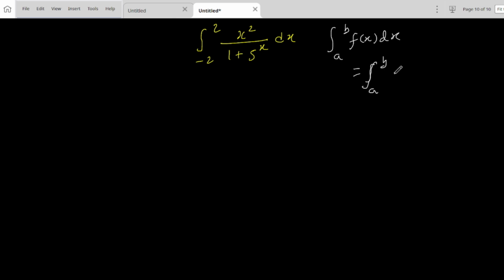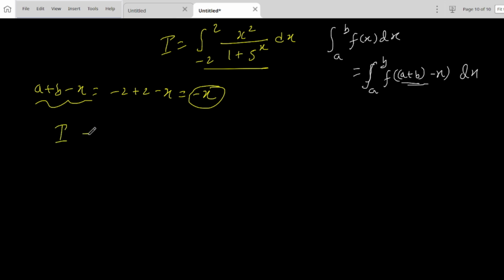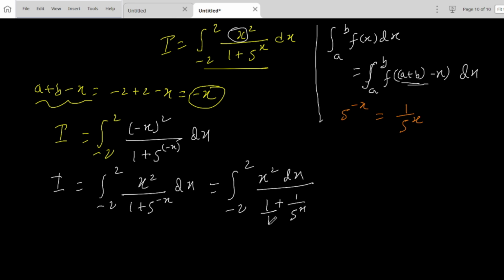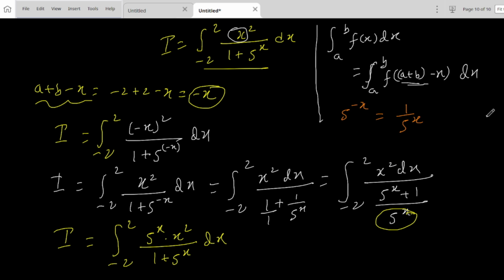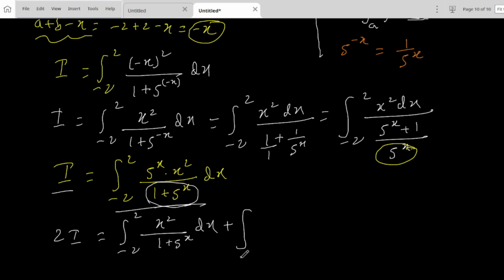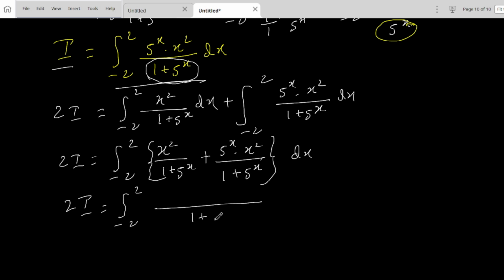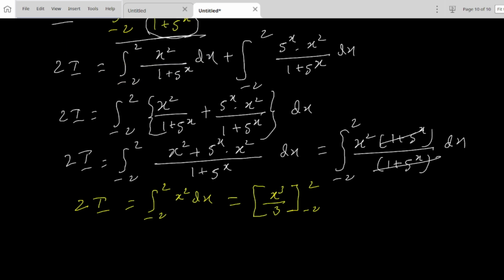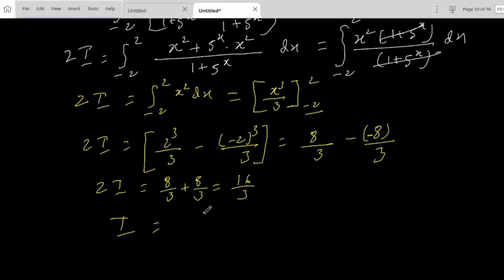Find the value of ∫_(-2)^2▒〖x^2/(1+5^x ) 〗 dx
CBSE Previous Year Question from Definite Integration